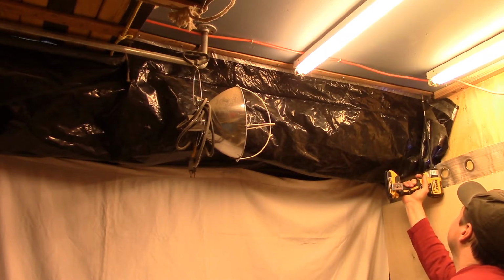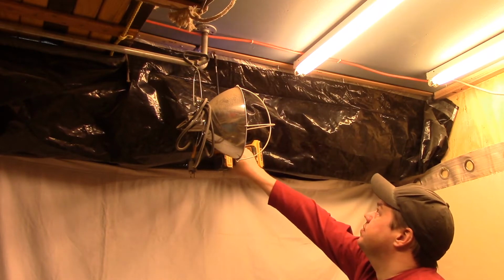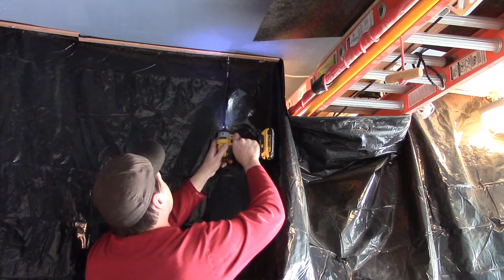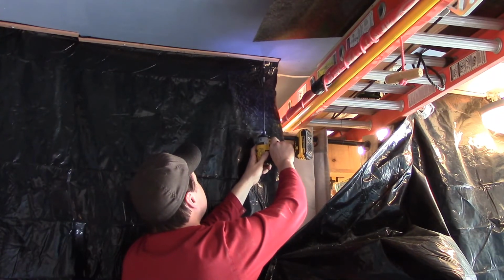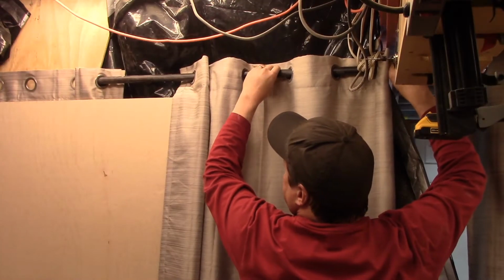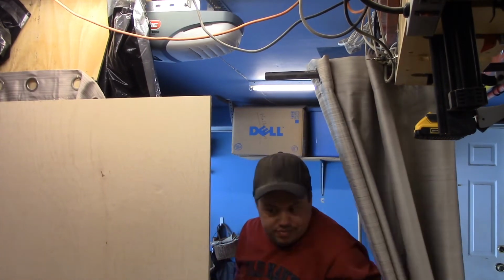Un-Winterizing my workshop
I'm taking down the plastic tarps and curtains I was using to help keep my shop above freezing last winter.  I didn't record the install, so I figured I'd record the take down in case anyone else would like to do something similar as it did help a LOT.